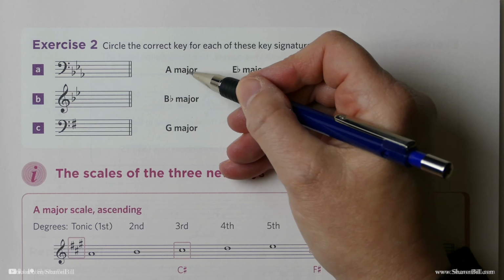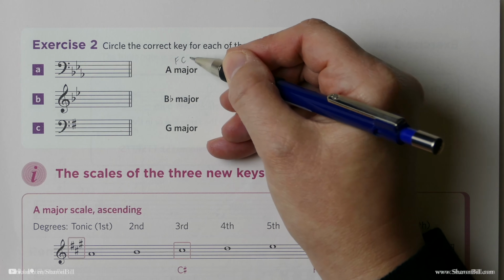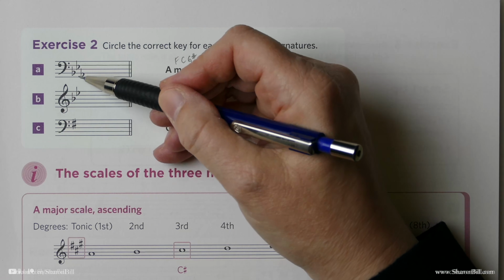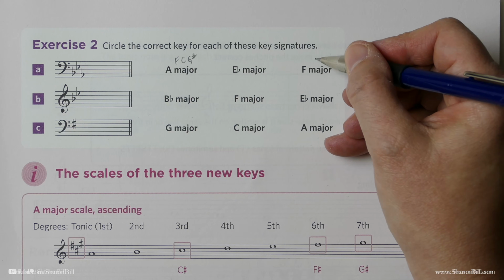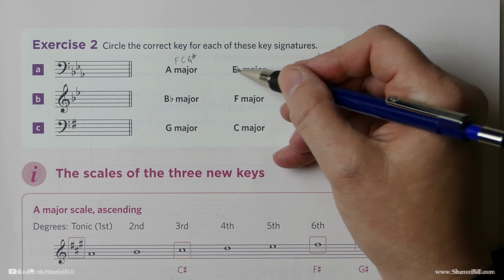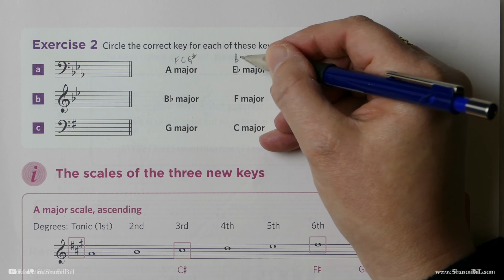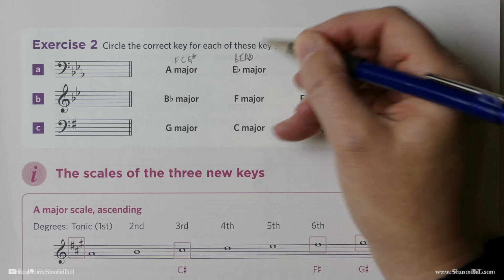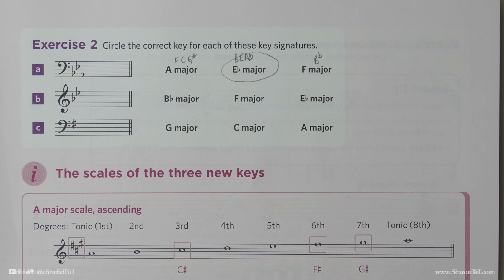The NEW ABRSM Music Theory Grades 1-5 Lessons All Online Now with Sharon Bill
ABRSM Music Theory Lessons in Grades 1, 2, 3, 4 and 5 - everything you need to know. My lessons give step-by-step guidance through every single exercise in the Discovering Music Theory  workbooks, just as if I were sitting next to you. Clear instruction and teaching makes learning easy and enjoyable.

I love music theory and I love to share the joy of learning my favourite subject. Get your pencils sharpened and enjoy your studies!

Or you can give me a ‘Super Thanks’ via YouTube